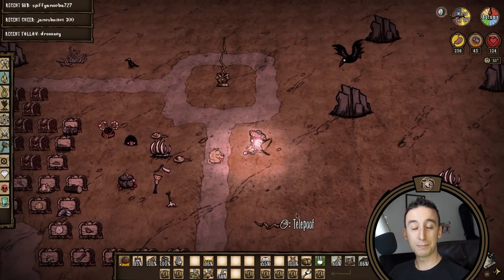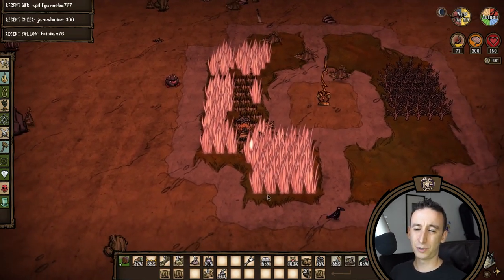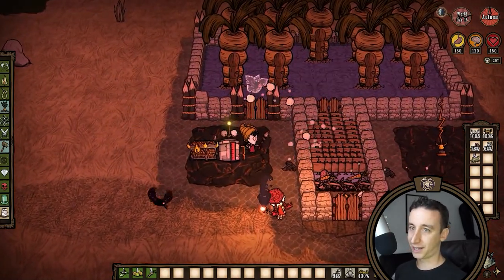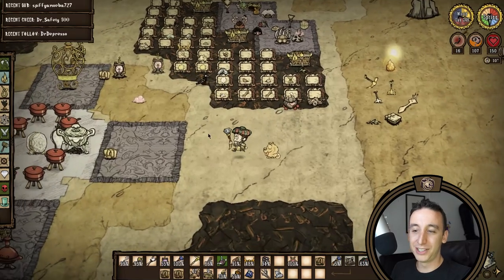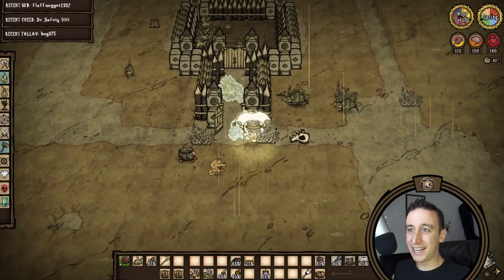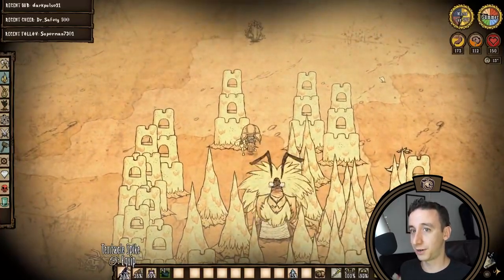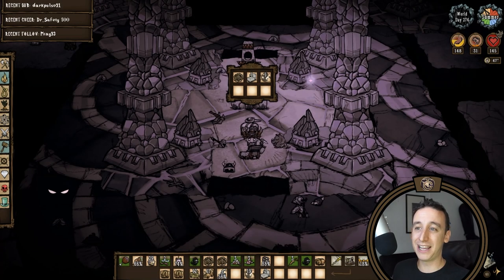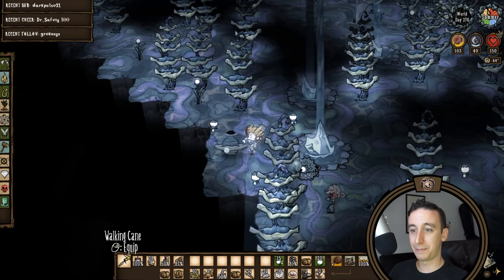BUNNY FIRE FARM, INFINITE LIGHT, REPLICA RELICS | Year 4 Thrill of the Grill Don't Starve Together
Welcome to another Don't Starve Together video! This is a recap of Year 4 as Warly in my solo Twitch world, which included the building of our bunnymen fire farm, grass gekko pen, and chest zone. We also fought Dragonfly, Klaus, and Antlion. In Summer we unlocked the Replica Relic blueprints from the Ruins, caught bulbous lightbugs in the lunar grotto, stole some turf from the archives, and went on a giant scavenger hunt for berries. Hope you can join us live on Twitch next time, and enjoy the Don't Starve Together recap!

Jazzy's Games
USA